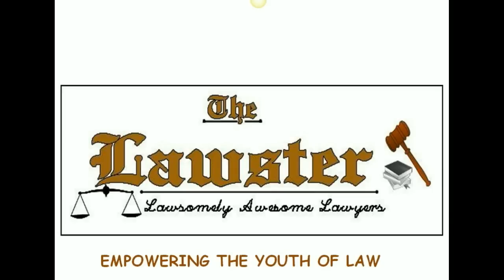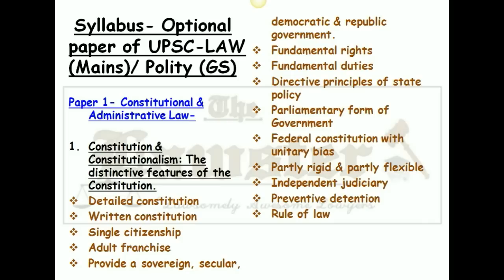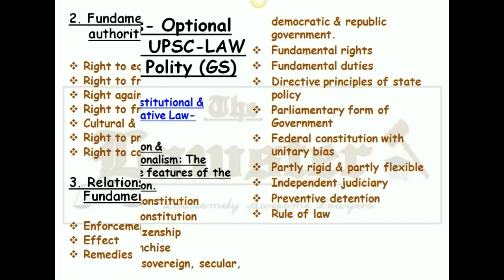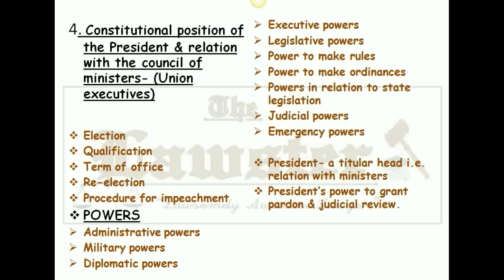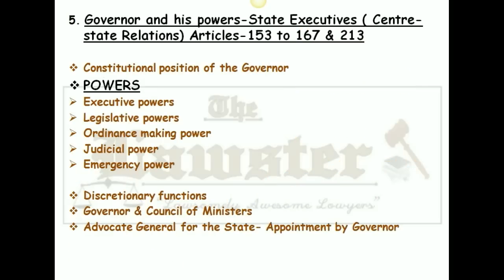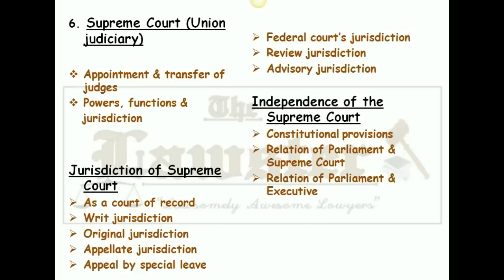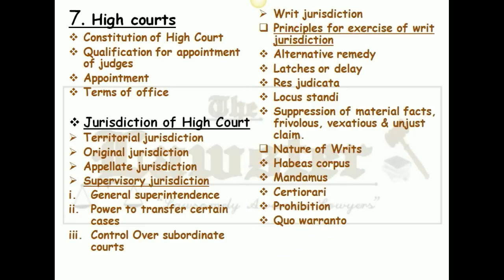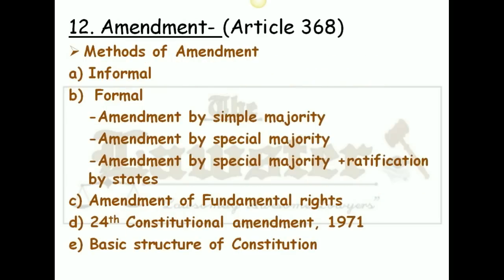Law Optional paper 1- Detail analysis of the syllabus (Constitution) PART-1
Detail analysis of syllabus of Optional paper of UPSC-CSE (Mains)